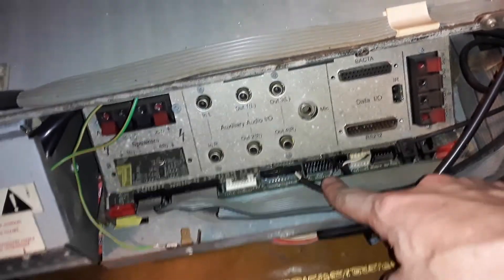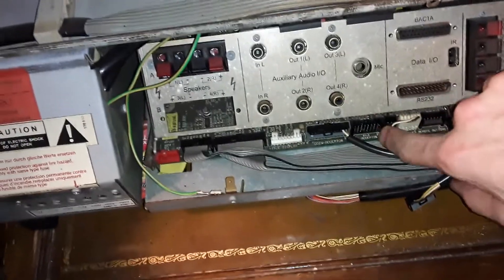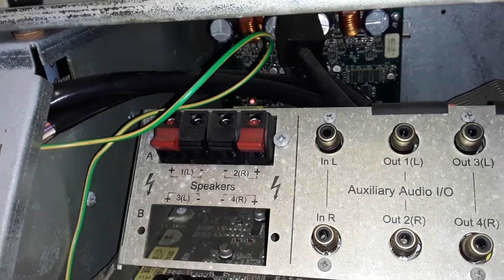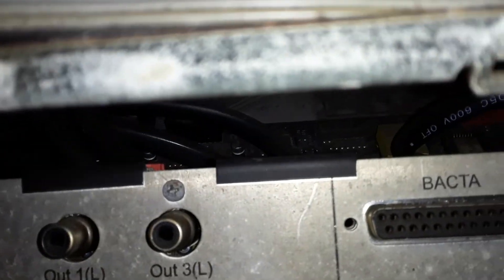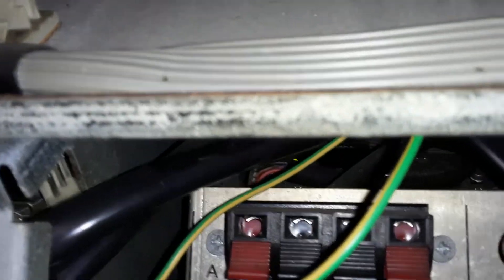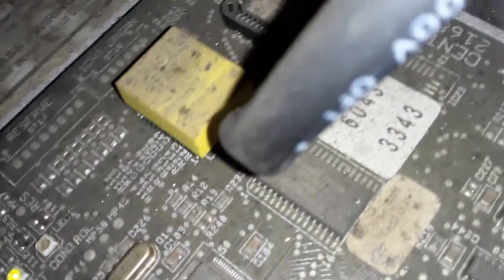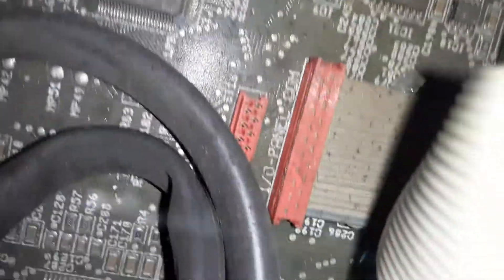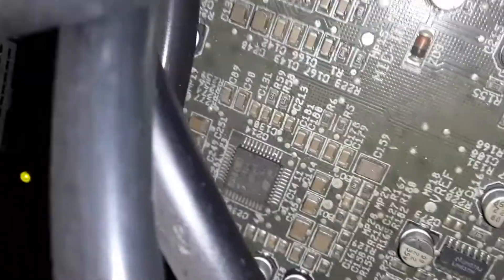nsm CD wallmount jukebox part 7